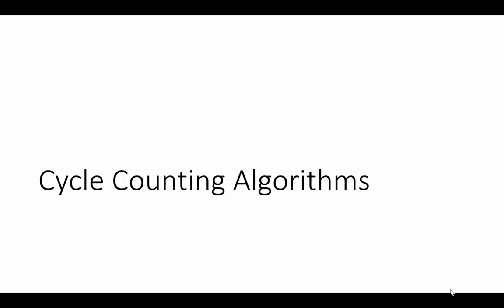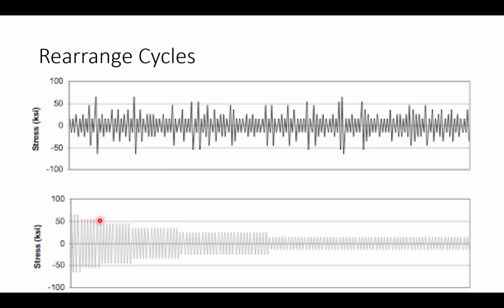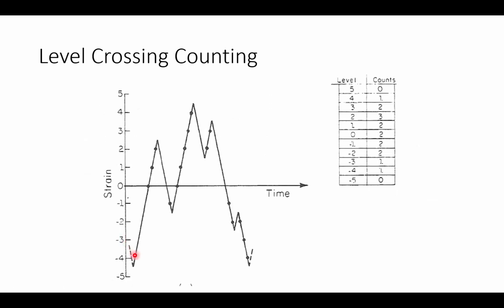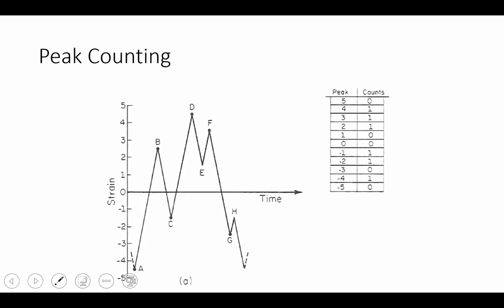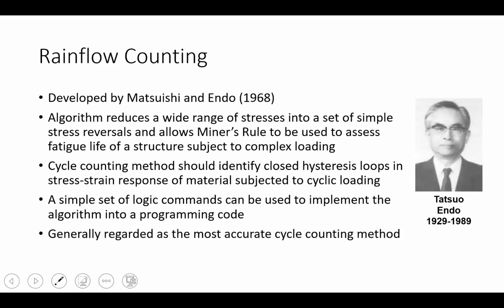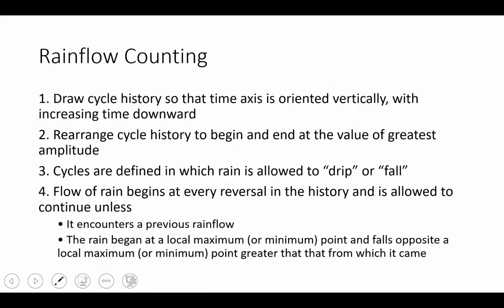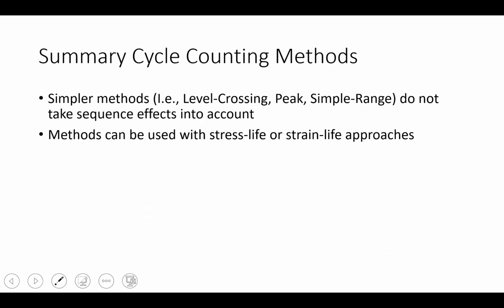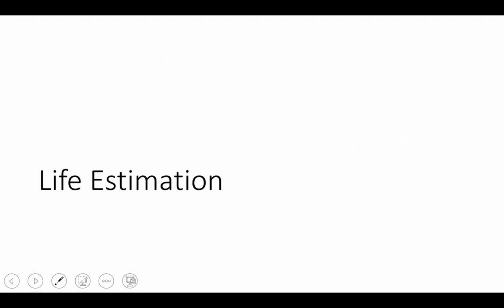Variable Amplitude Loading - Cycle Counting Algorithms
Level Crossing, Peak, Simple Range, Rainflow

Textbook.